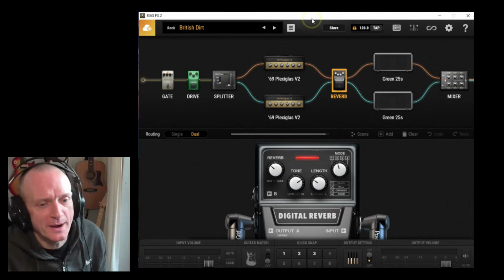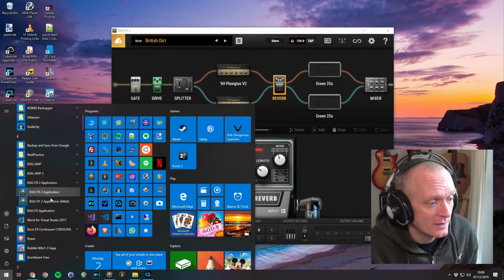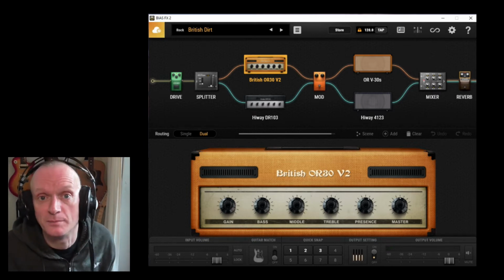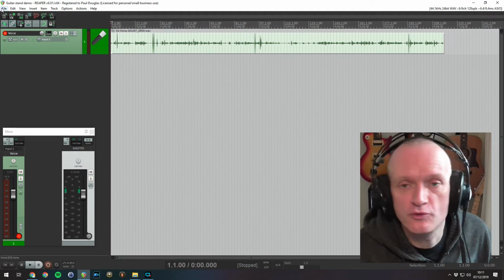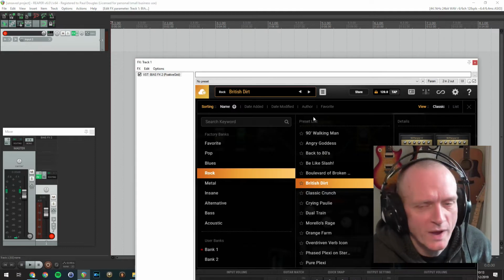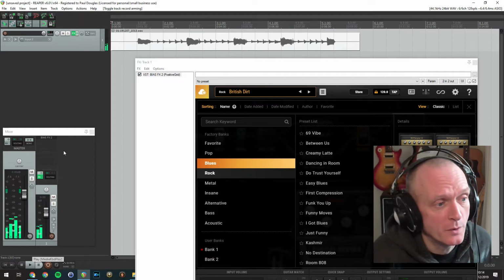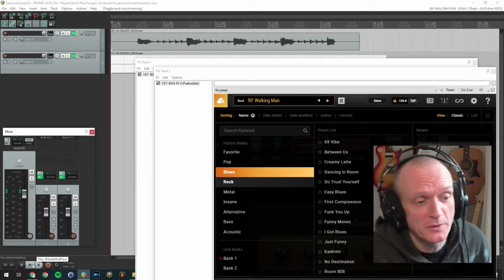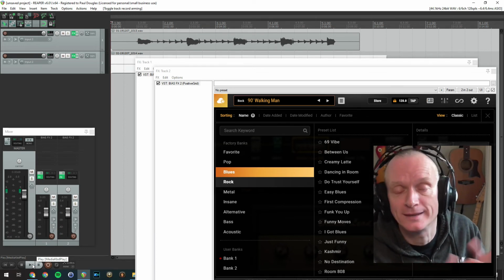How to use BIAS FX 2 - Plugin vs Standalone | BIAS FX 2 Demo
This video explains the difference between plugin and standalone modes in Bias FX 2. If you're wondering what the difference between these two modes is, then hopefully this video will explain it to you.  Basically, standalone mode is for when you want to use Bias FX like a normal guitar amp just to play your guitar through e.g. for practising, whereas plugin mode is to "plug-in" to another piece of software like a DAW (Digital Audio Workstation) for when you want to record your guitar and use BIAS FX to provide the guitar sound.

Focusrite Scarlett 2i2
Rode NT1A Condenser Microphone
Panasonic Full HD Camcorder HC-V180K
AKG K702 Studio Reference Headphones

I am Paul Douglas, a musician based near Nottingham in England.

I play the piano and the guitar. I also write and record music.